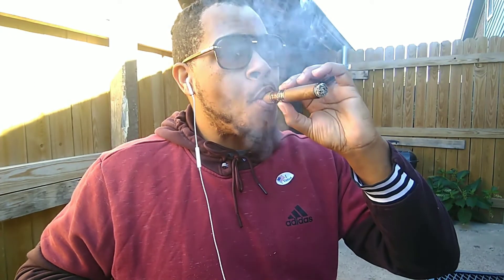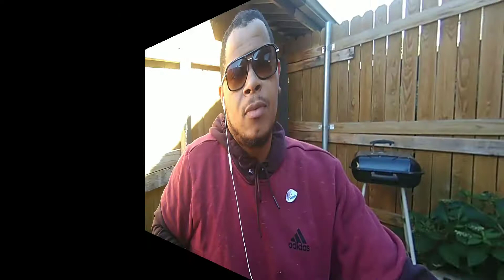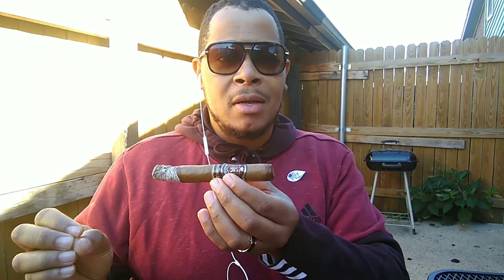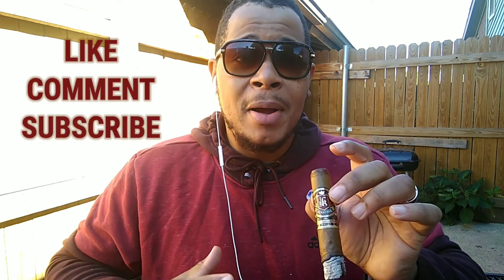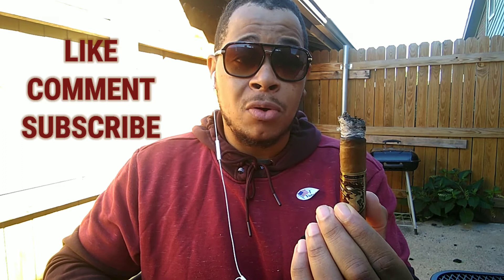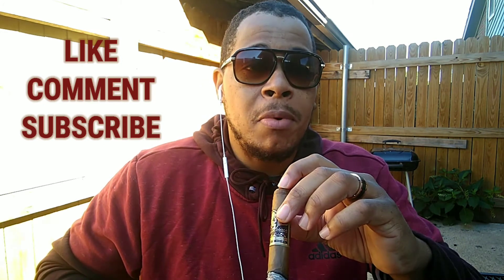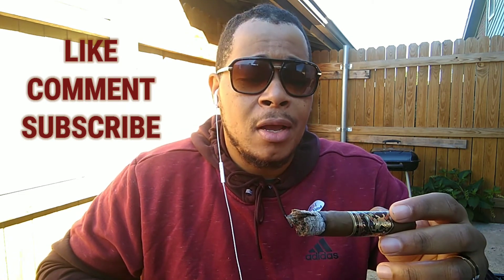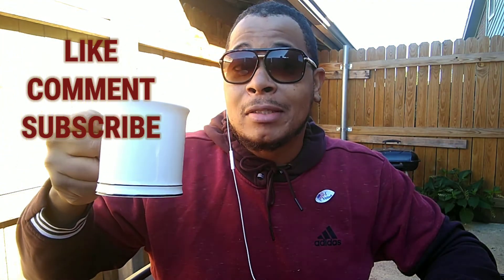Jas Sum Kral Red Knight Cigar and Coffee